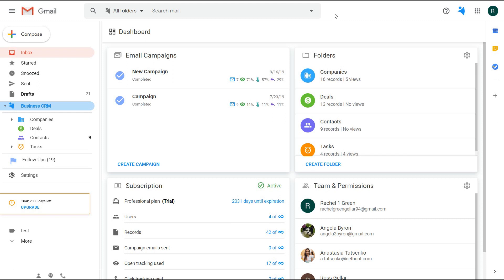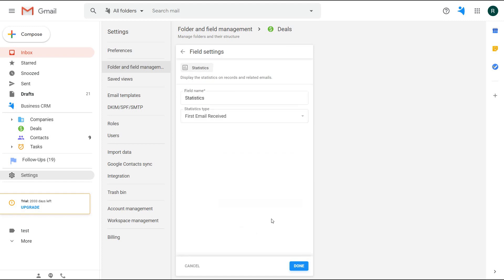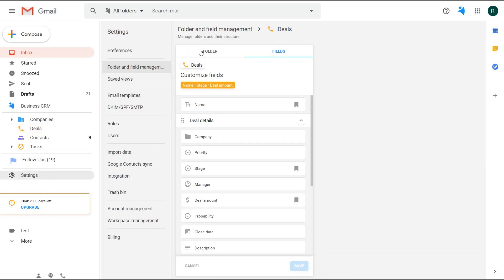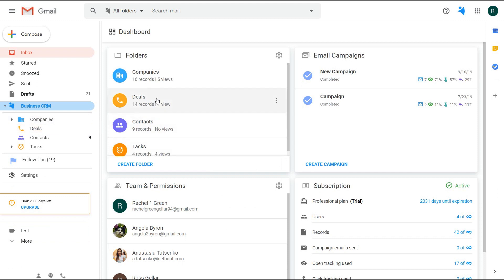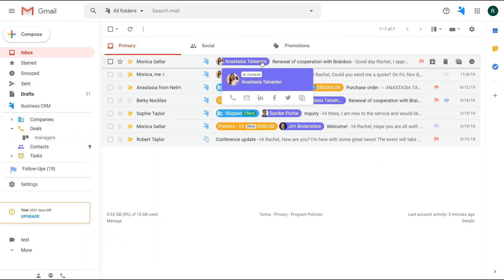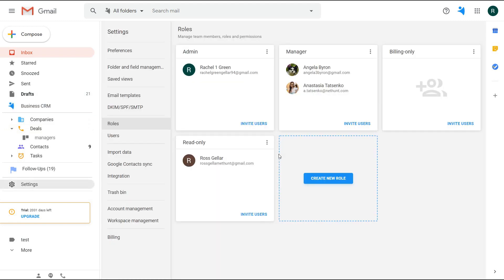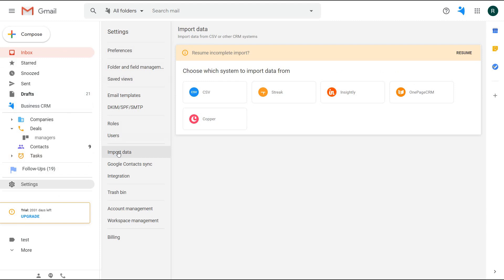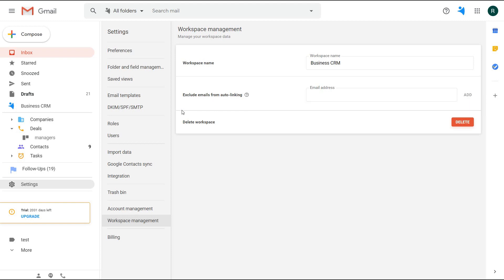CRM Software Tutorial: Customization in NetHunt CRM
In this video tutorial, you'll learn how to customize your workspace in NetHunt CRM. NetHunt is a powerful CRM software which is highly customizable to your business needs.

This video is a step-by-step guide for how to:
- adjust the ‘Companies’, ‘Deals’, ‘Contacts’, and ‘Tasks’ folders to fit your needs.
- create different views and build pipelines to help you track the progress of sales.
- customize record snippets.
- manage user roles.

--Time-codes:--
00:00 Customization in NetHunt CRM
00:25 How to adjust the ‘Companies’, ‘Deals’, ‘Contacts’, and ‘Tasks’ folders to fit your needs.
00:48 How to import data into existing folders
01:03 How to move around the widgets on the dashboard
01:23 How to customize the folders settings
01:26 How to customize the fields settings
03:18 How to create customized views in NetHunt CRM
03:25 How to create a sales pipeline in NetHunt CRM
04:15 How to hide views and folders from the left side bar of NetHunt CRM
04:30 How to create a specific view for yourself only to check all the won deals over the past month
05:10 How to make a default view
05:50 What are records snippets and how to use them to speed up your work
06:48 How to customize record snippets
07:13 How to customize the user roles
08:25 How to customize basic setting in NetHunt CRM
to find out why NetHunt is a perfect solution for a small business.
Please find more tips on how to customize your NetHunt workspace at our article:
If you have any further questions about how to use our CRM software, please visit NetHunt’s Help Center

NetHunt is a fully-fledged CRM, designed for sales, marketing, and customer service teams. Our mission is to help small and medium-sized businesses grow better, grow happier.

NetHunt is a Gmail CRM that brings sales automation and drip campaigns straight to your inbox. It has Webforms, LinkedIn, Facebook Messenger and Intercom integration, as well as covers a full set of features to automatically capture leads, nurture them, manage sales pipeline, and close deals faster.

Our customers use NetHunt to get jobs done:
- To automatically capture leads via webforms.
- To send out drip campaigns and nurture leads.